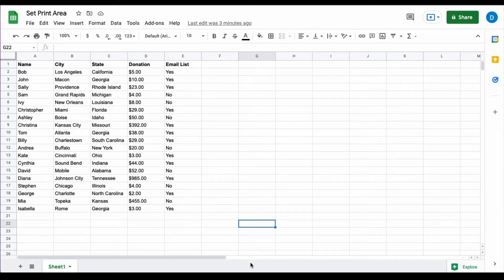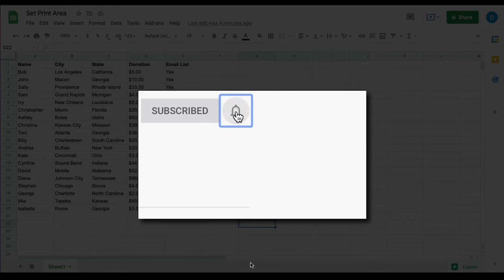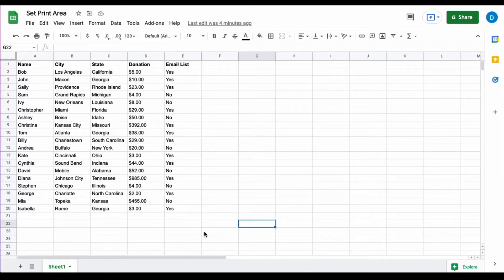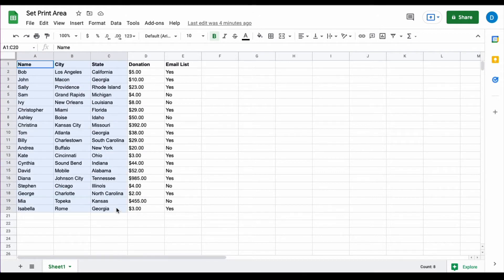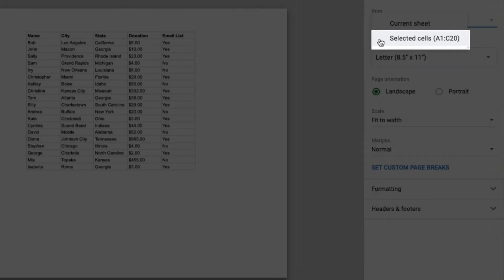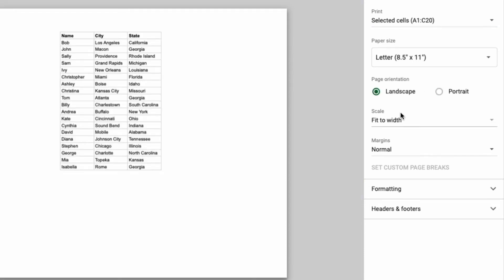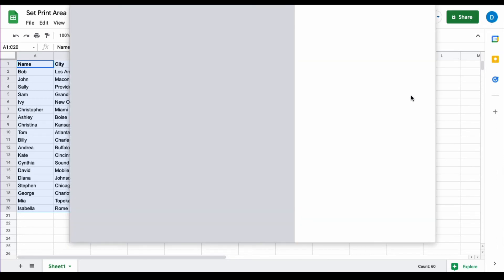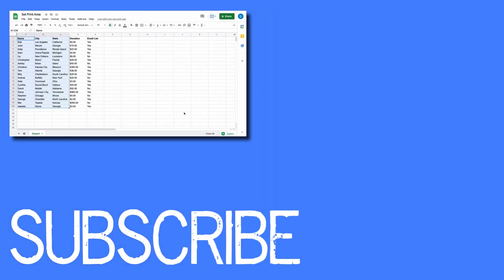How to Set Print Area in Google Sheets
This video will show you how to set a print area in Google Sheets. This allows you to print only the cells that you want within a larger spreadsheet in Google Sheets.